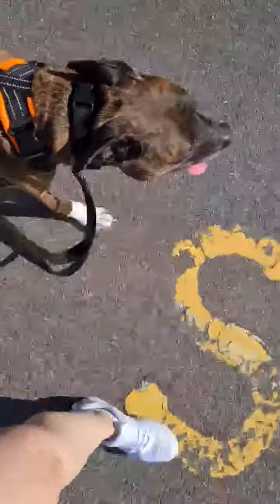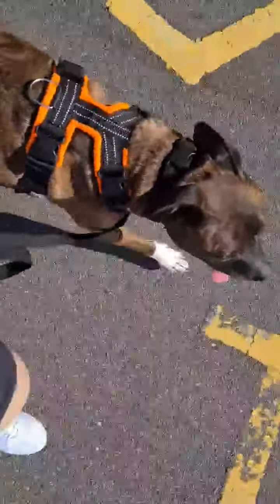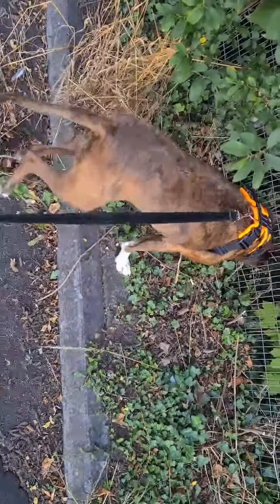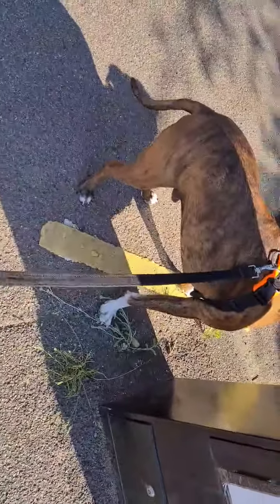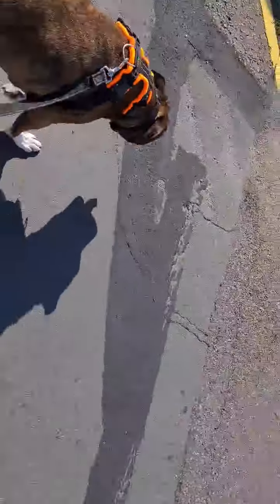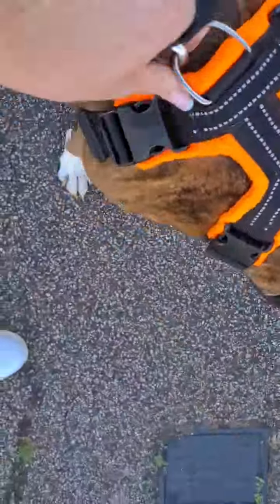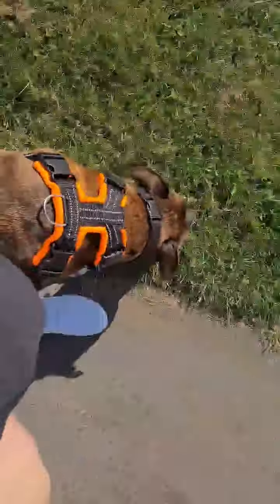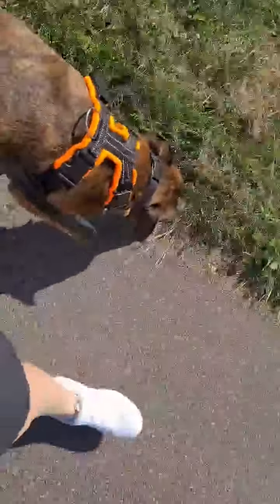Loose Lead Walking Tips For More Enjoyable Walks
Loose lead walking training isn't about having your dog glued to your heel the whole walk. It's about mutual walking together, so you both get what you want from the experience without either coming home feeling deflated or frustrated.

Dog Behaviour Advice Tips from Dog Behaviour Specialist, Ellie Haines